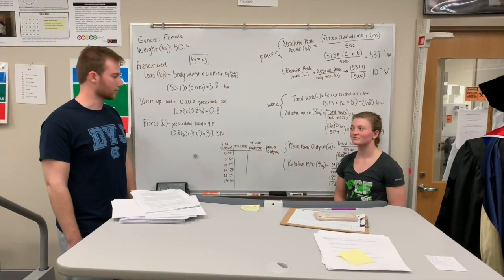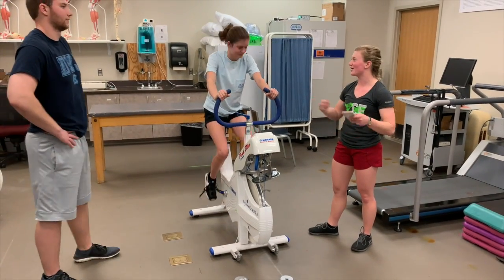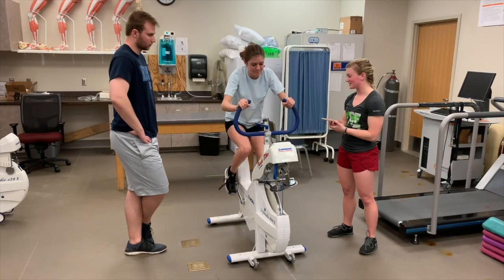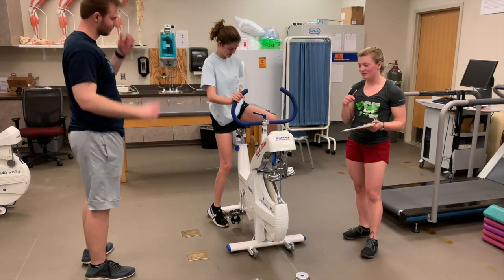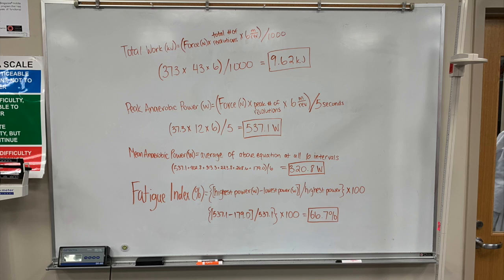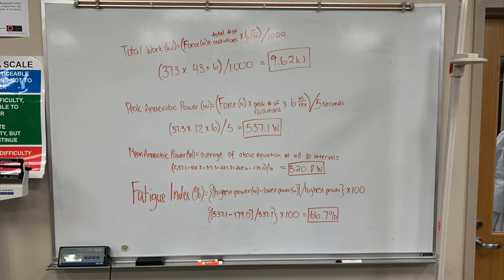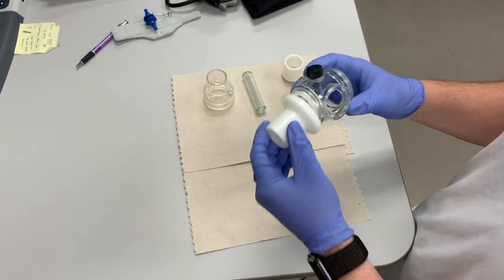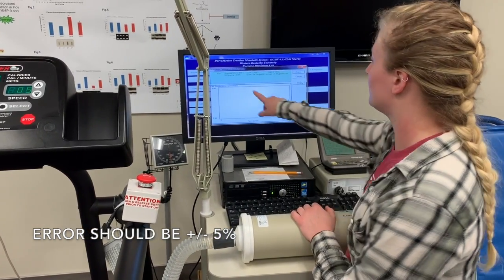EXS 325 Augmentation - Will Bybee and Rebecca Moll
Demonstration of the Wingate Anaerobic Power Protocol and a VO2 max test. EXS 325 Honors Augmentation, Wetern Kentucky University - Will Bybee and Rebecca Moll